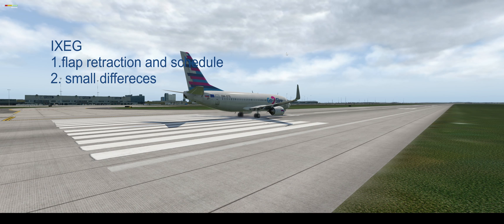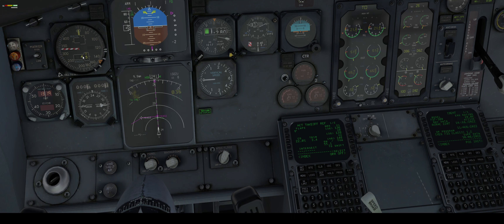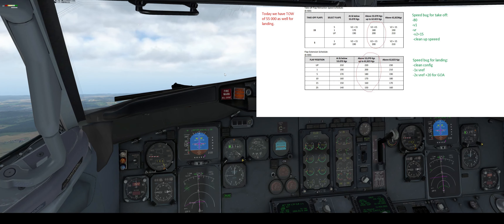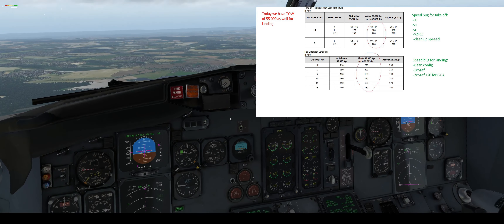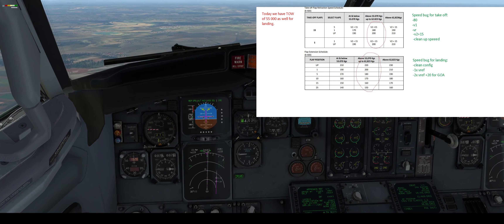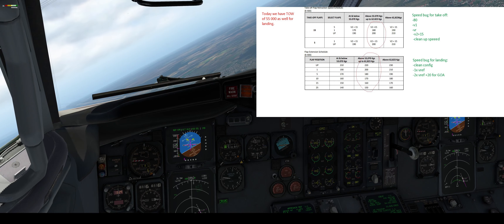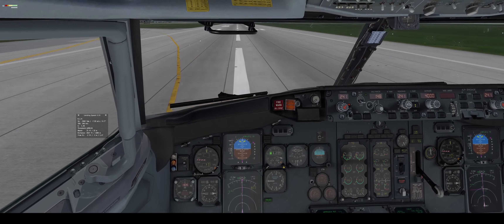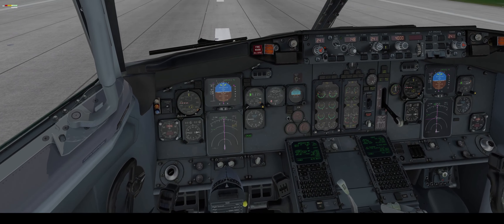Real B737 captain B737-300 flaps retraction and extesion setting | X-Plane 11 | IXEG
This chaper is mainly focus how to handle with flaps on old B737 CL. A hope you learn something new. :)

Hello,

this is my first channel. I m real world captain of B737. Due to medical reason I was not flying for few years, so I decided to make short videos how to handle different procedures with 737. I m not kind of "showman" person so please diregard my english pronaunciation and stuttering as I was nervous while recordig.

Note:

I m focus more on Real OPS procedures, than visual effects.
For flight simulaor puropse only.